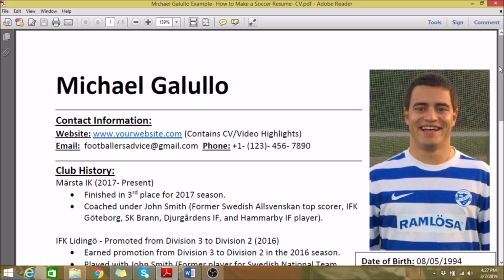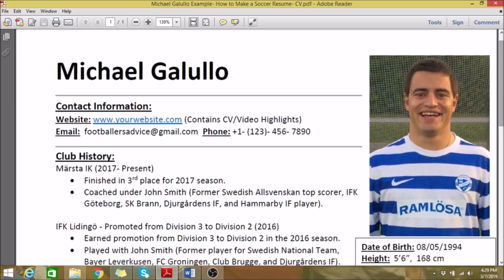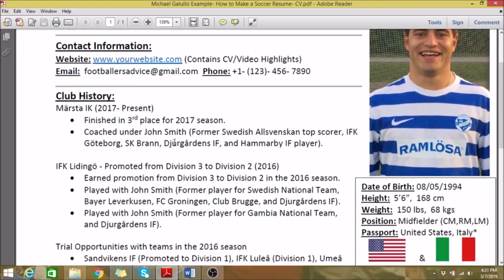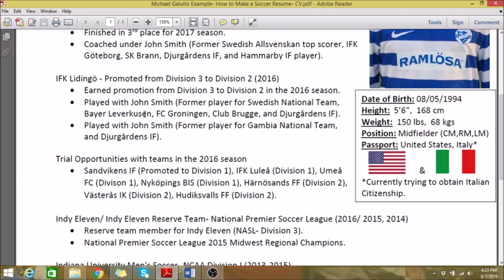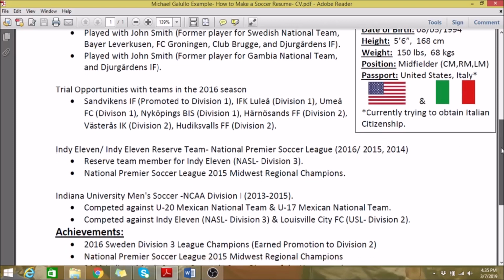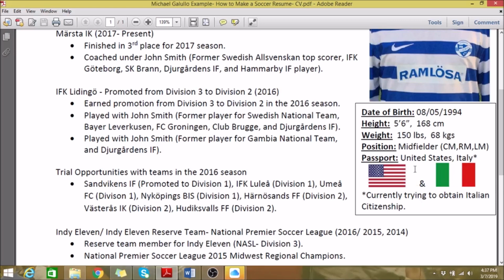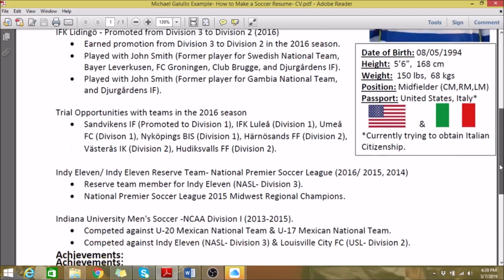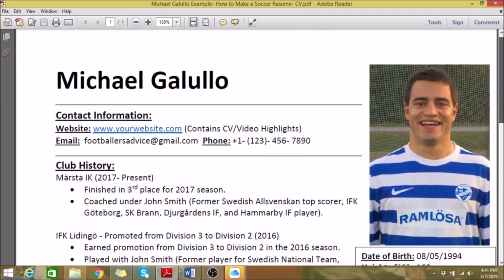How to Make a Soccer Resume & Football CV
Today’s video covers how to write a football cv or how to write a soccer resume.  A soccer resume or football CV is vital in order to market yourself to professional soccer teams, soccer agents or football agents and college coaches. Along with your soccer resume, you need to know how to make a soccer/football highlight video. Both are necessary when contacting pro soccer teams and contacting a soccer agent in order to take you seriously when attending soccer trials in the US or in Europe.

Players ask me all the time on how to get soccer contacts and how to find soccer contacts. A soccer resume is a great way to market yourself as a player because it will list all of the relevant information. This is something you should attach in your email when contacting pro soccer teams and contacting a soccer agent.

This includes listing your contact information for them to reach back out to you if they’re interested, your prior playing experience whether it be with other professional soccer teams or college team, and your references that they can contact to gain more information about you as a player and ask questions to people that have seen you play before. Your football cv should also list your personal information like the passports you hold along with your height and weight that way they can evaluate if you are what they are looking for with their team.

What you should do as well when providing your contact information on your soccer resume is to also include a link to your soccer/ football highlight video that way they have all the information they need to evaluate your skills.

If you need help on how to make a soccer/ football highlight video, make sure to check out the video I made on my channel where I go over how to make one from a computer and what things you need to do and should include in order to stand out from everyone else!

Follow Footballers Advice on Instagram & Twitter!

*Follow Footballers Advice on Instagram to stay updated on professional soccer tryout announcements, soccer equipment giveaways, soccer skill & drill tutorials, and get an inside view of what it takes to become a professional soccer player!

Footballers Advice website is coming soon!!!